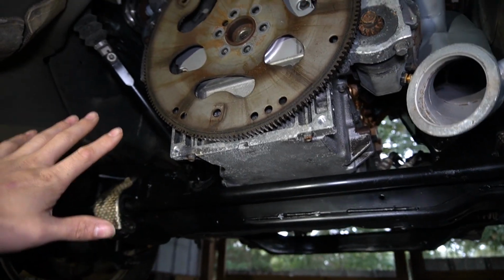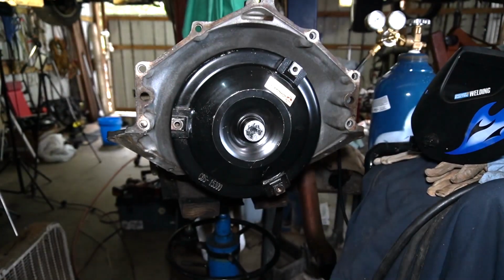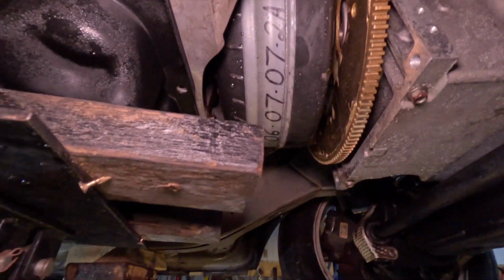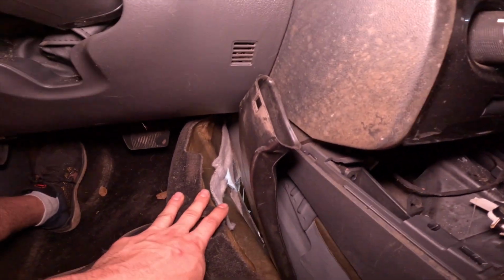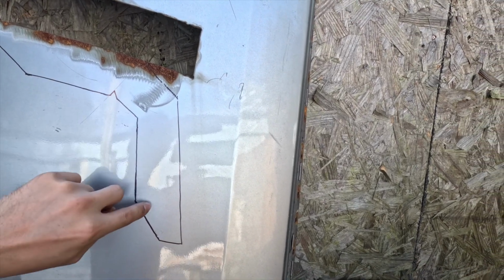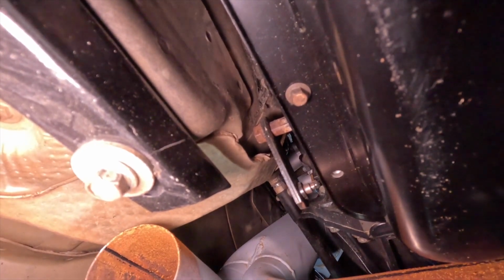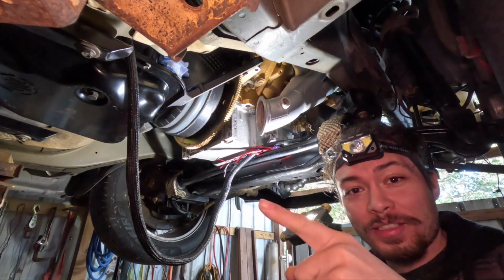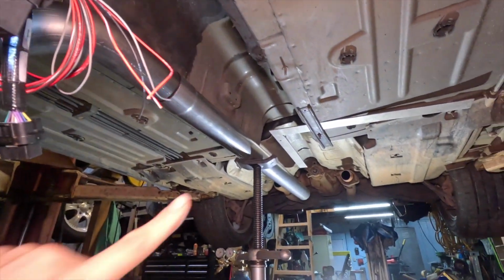Trans tunnel fabrication and more! 2012 Dodge Challenger LS swap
So in this video I end up mounting the transmission back in the car a few times so that i can mock it up and get clearances on fitting the electrical connector.  I also do a few others things on the car while I'm in there.